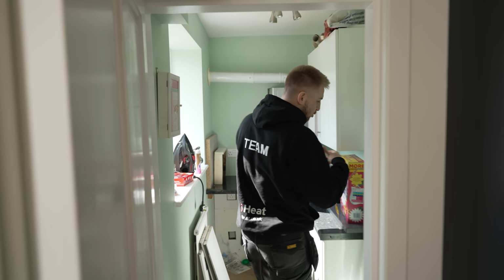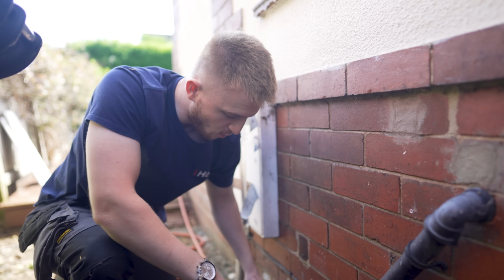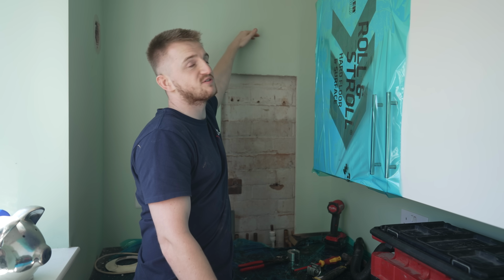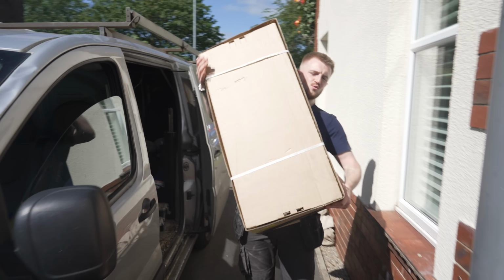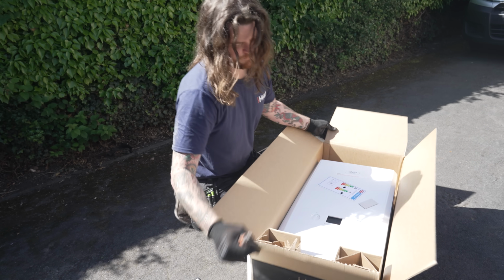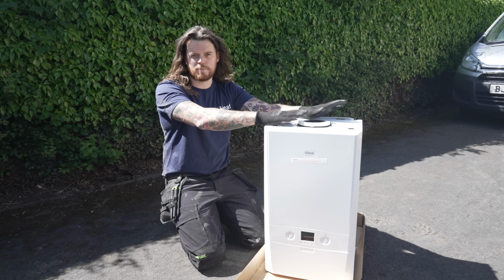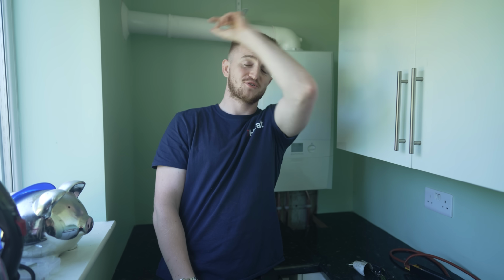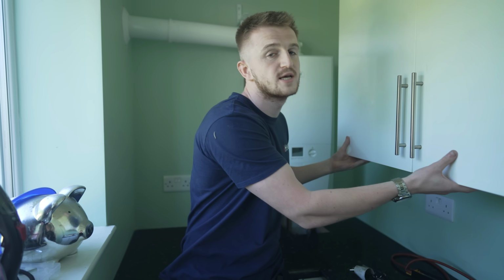Day in the Life of an Engineer: Combi Swap in Sunny Leeds #005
Day in the life is back! We are in Leeds with Mr Mike Fenney on a combi swap job installing the new Ideal Logic+. Customer was a dream, super friendly, welcoming and over the moon with the installation.

Chapters:
0:00 Summary of job
0:19 Title Sequence
0:34 The old Boiler
1:34 Unboxing the Logic+ Combi
2:30 Food Spots with Jacob + Ben
3:50 Ordering Flue Cage with iHeat Customer Service
4:28 Interview with Mike Fenney
6:39 Clean up and Summary of day